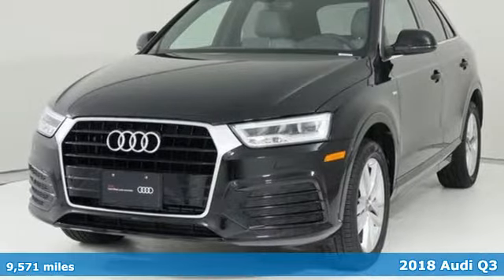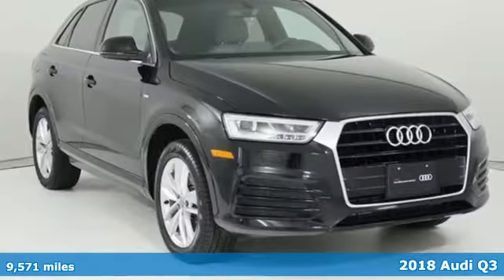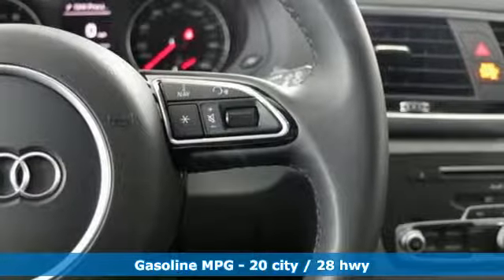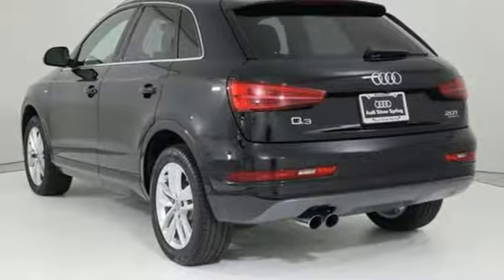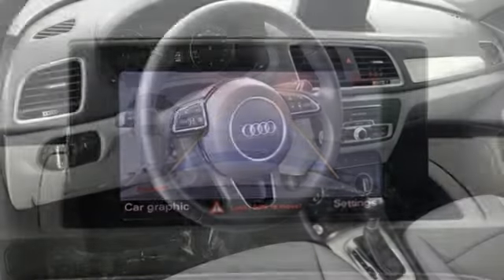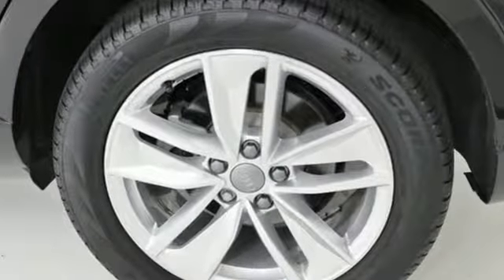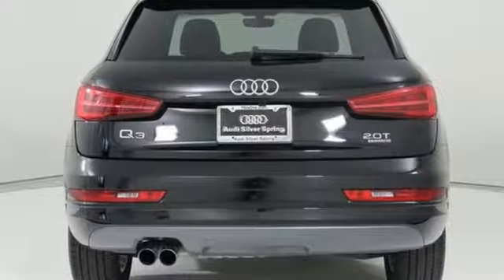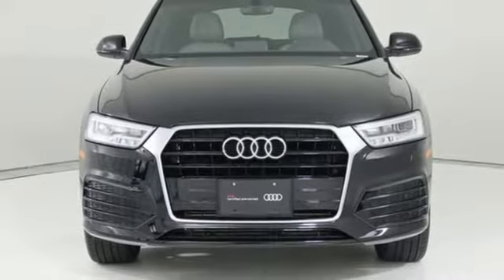Used 2018 Audi Q3 Silver Spring MD Washington-DC, MD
Year: 2018
Make: Audi
Model: Q3
Trim: 2.0T Premium Plus
Engine: 2.0L 4-Cylinder TFSI
Transmission: 6-Speed Automatic with Tiptronic
Color: Black
Interior: Rock Gray
Mileage: 9571
Stock #: WS0319
VIN: WA1JCCFS3JR016318
Q3 2.0T Premium Plus quattro 6-Speed Automatic with Tiptronic AUDI CERTIFIED!, This vehicle was used as a service loaner, Audi Advanced Key, Audi Side Assist, Auto-Dimming Interior Mirror w/Compass, Front dual zone A/C, Full LED Headlights & LED Taillights, Heated front seats, Power Adjustable/Folding Heated Exterior Mirrors, Power moonroof, Power Tailgate, Premium Plus Package, Radio: Audi Concert System w/AM/FM Radio, Wheels: 18" 5-Arm Turbine Design.brClean CARFAX.br20/28 City/Highway MPGbrBuy this Audi Certified Pre-Owned with peace of mind! It is still under NEW CAR WARRANTY 4yr/50,000 miles; PLUS an additional 1 yr / unlimited miles comprehensive-limited warranty for a total of up to 5 yr / unlimited mile coverage. With 24/7 Roadside Assistance, balance of the original 12 yr Corrosion Warranty, a complimentary service loaner, 24-hour customer service support, Carfax history report and Maryland State inspection. We perform a rigorous 300+ point Audi Certification and Inspection process, the most comprehensive in the industry. Every mechanical, electrical and safety system is checked to be in like new condition. *See Dealer For Details*br*Your additional costs are sales tax, tag and title fees for the state in which the vehicle will be registered, any dealer-installed options (if applicable) and a $299 dealer processing fee (not required by law). Prices are subject to change, and prior sales are excluded from these offers. While every reasonable effort is made to ensure the accuracy of this information, we are not responsible for any errors or omissions contained on these pages. Please verify any information in question with the dealer.

Address:
3151 Automobile Boulevard